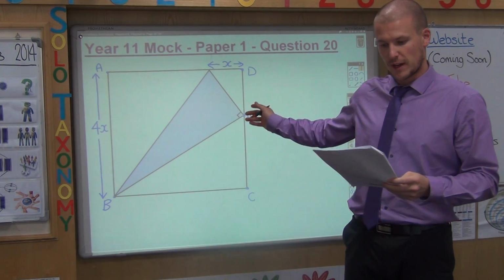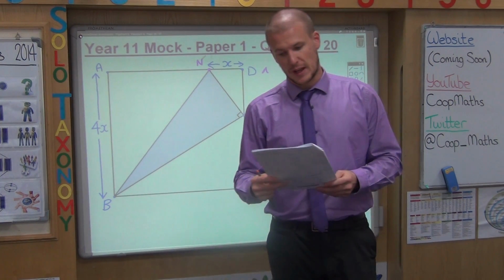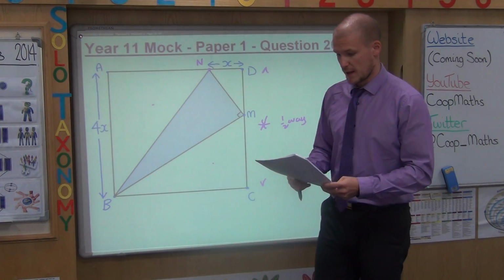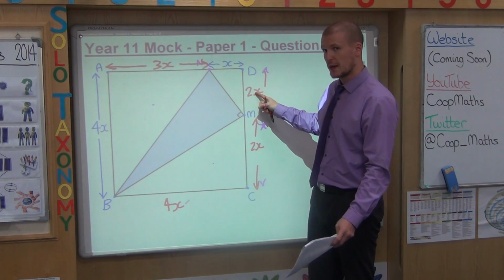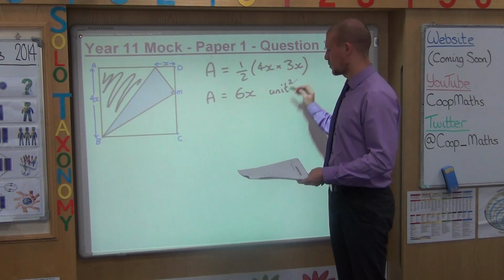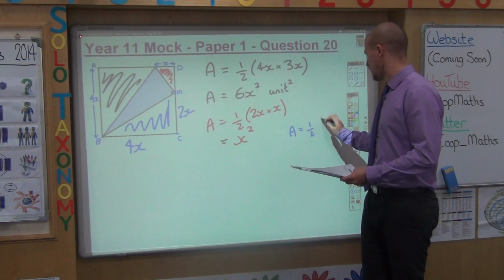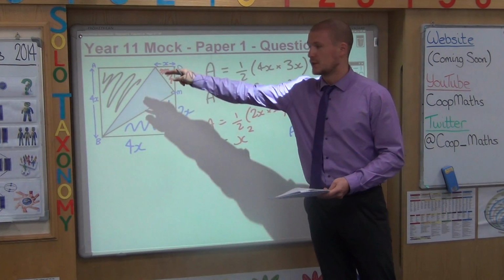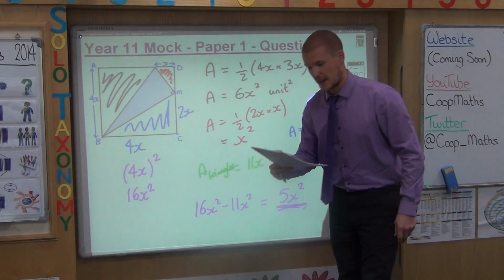GCSE Maths June 2013 Exam Paper 1 Question 20